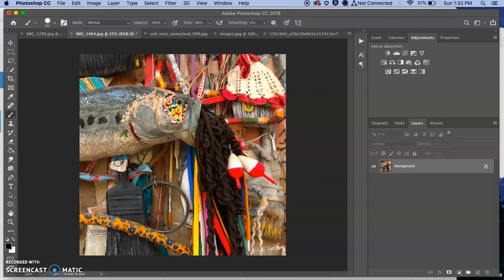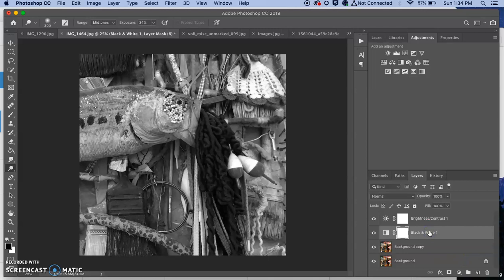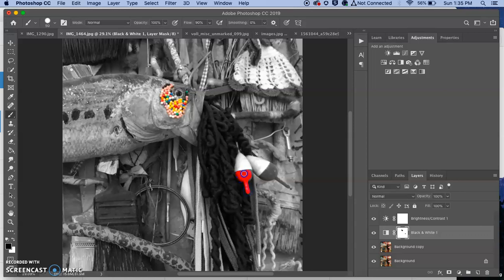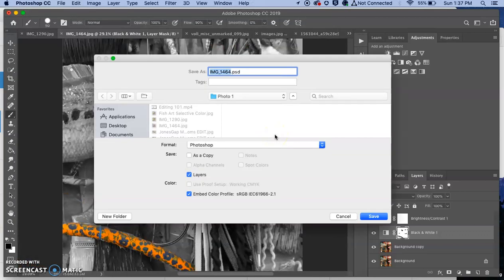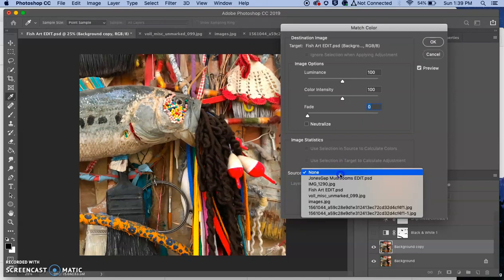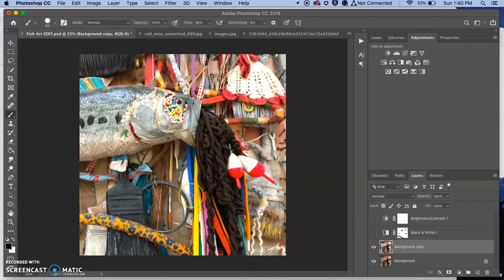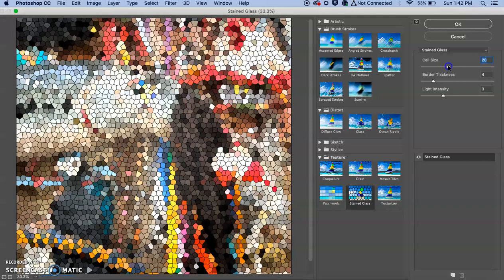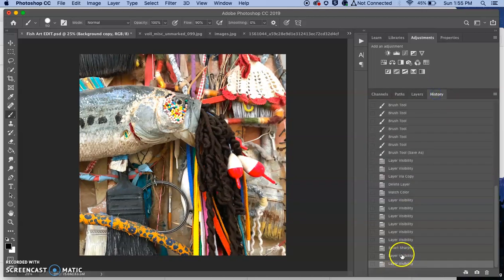Editing 101 Part 2 Sara McGregor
In this Screencast-O-Matic tutorial, I take editing a step farther in Adobe Photoshop and show how to use the Filter Gallery and additional adjustment layers. (Email for step by step tutorial and student examples.)